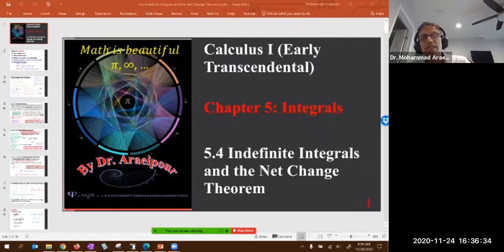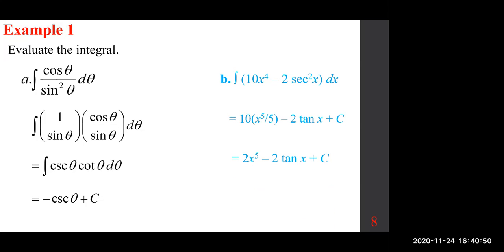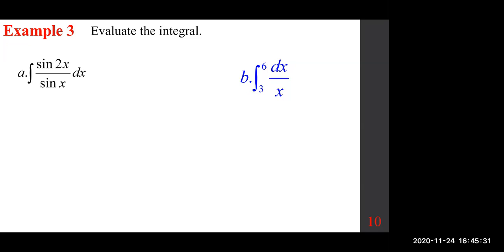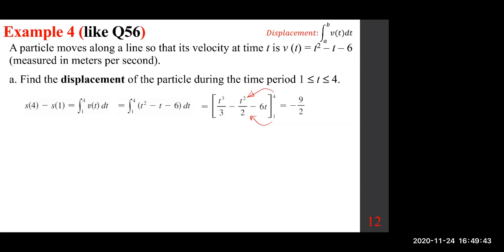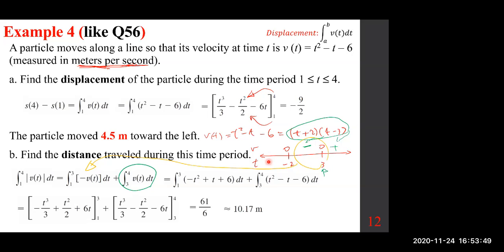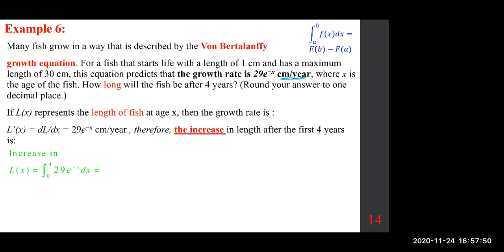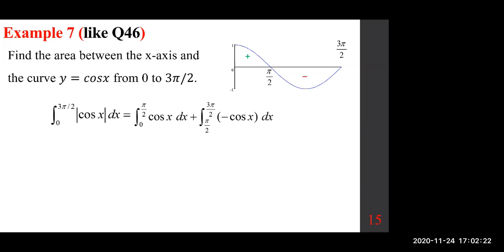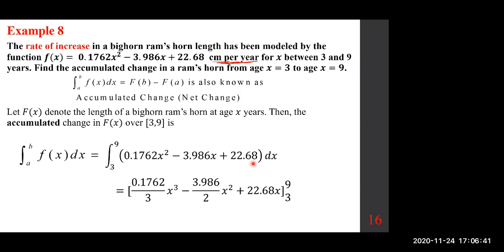Sec 5.4 Indefinite Integrals and the Net Change Theorem